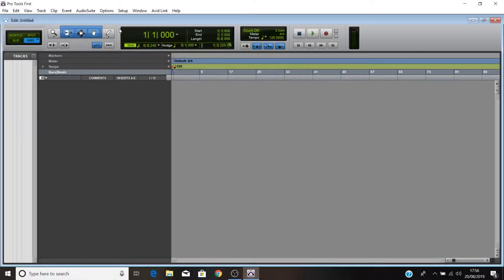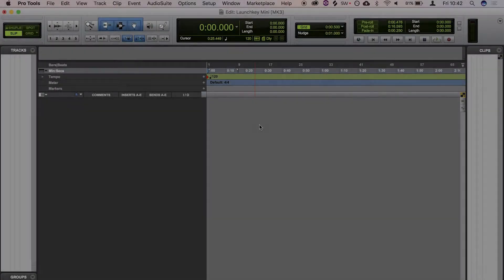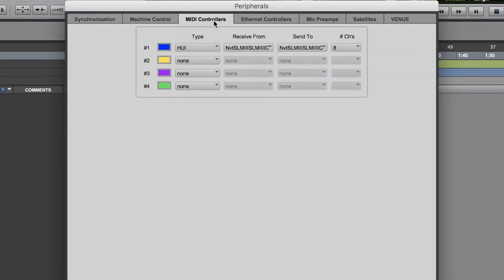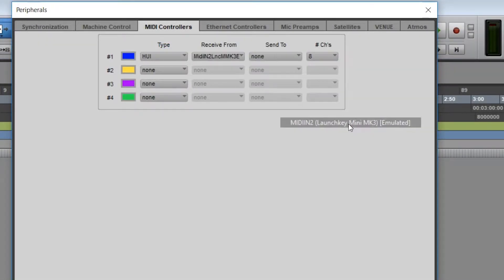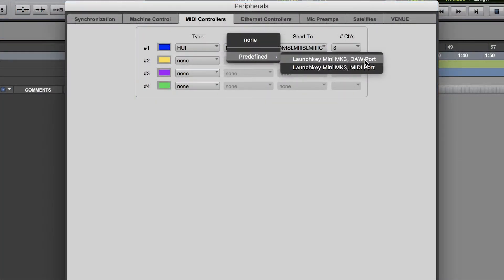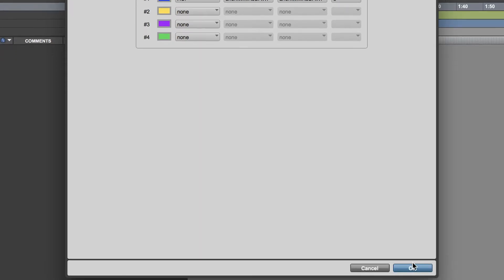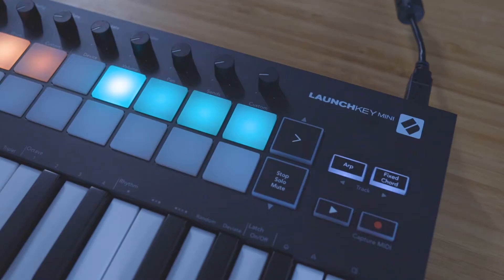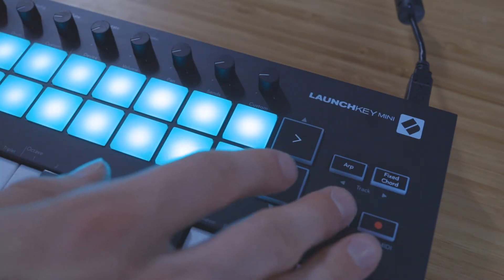Setting up Launchkey with Pro Tools // Launchkey Mini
Chapters:

00:00 - Introduction
00:10 - USB Connection
00:20 - MIDI Settings
01:10 - Volume, Pan & Send
01:24 - Arpeggiator & Fixed Chord Mode